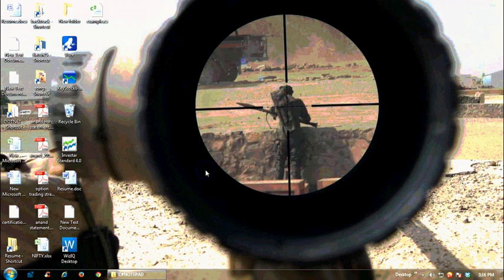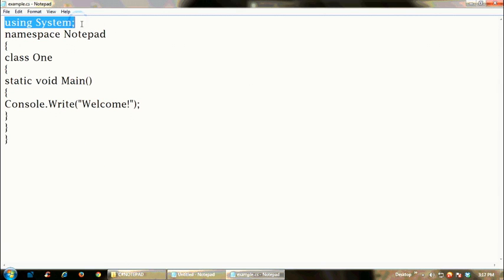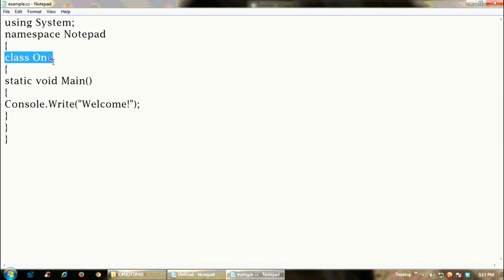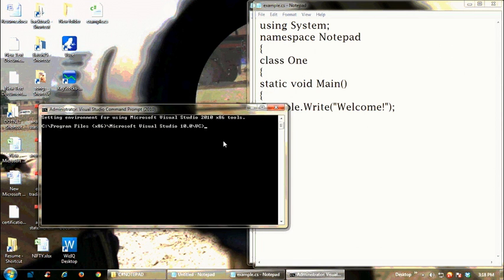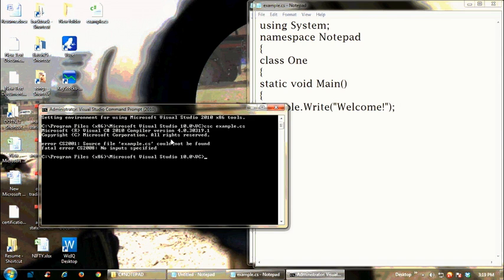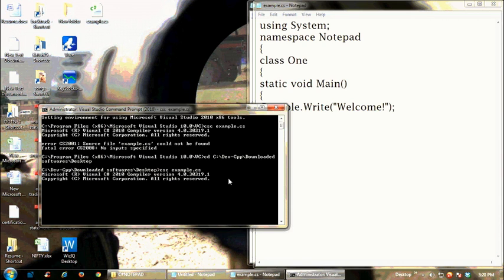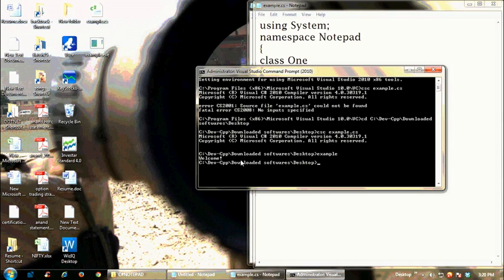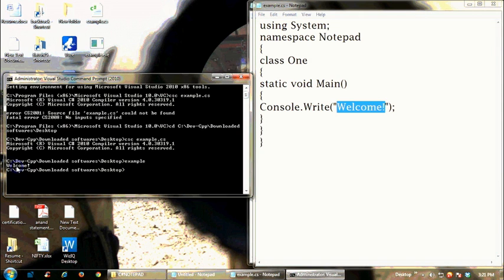C#.net in Notepad